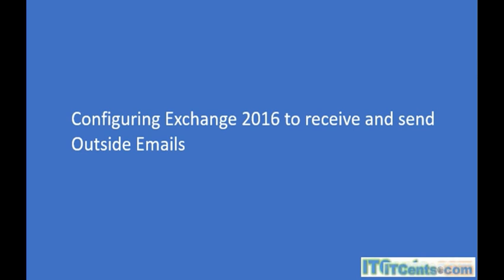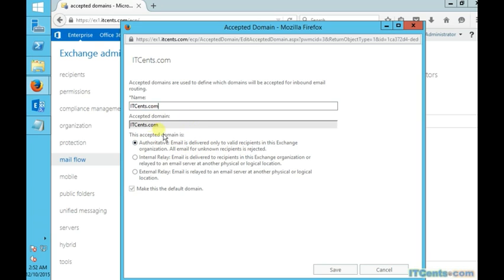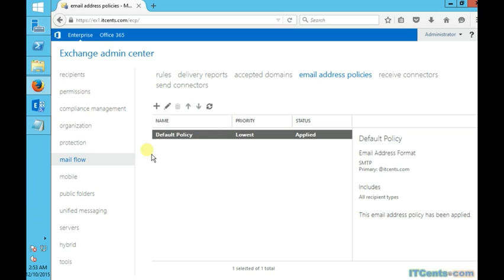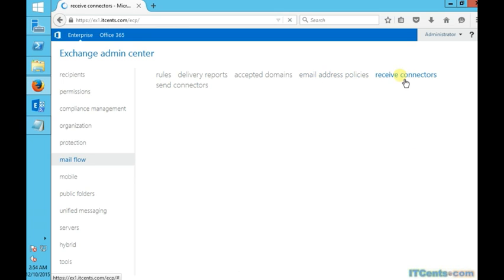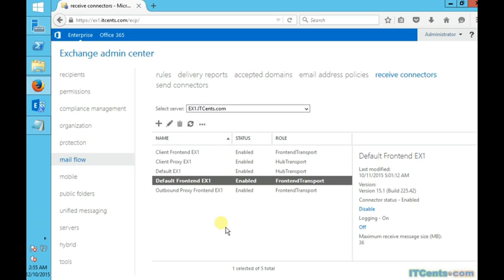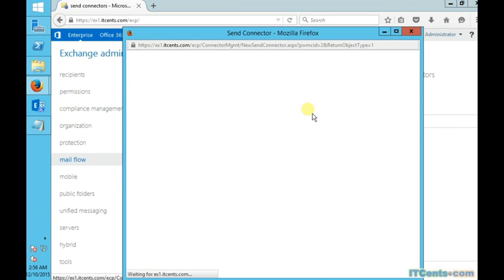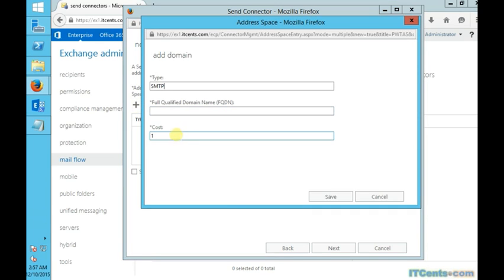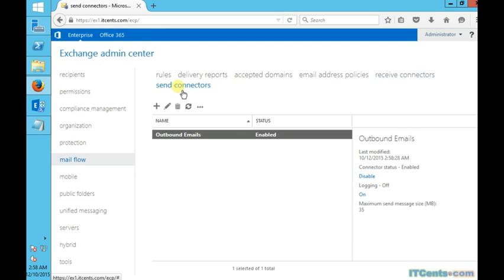6-Configuring Exchange Server 2016 to send and receive outside emails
6-Configuring Exchange Server 2016 to send and receive outside emails (Internet)